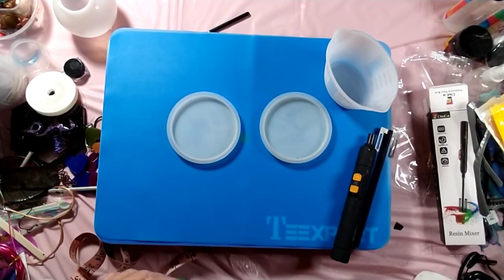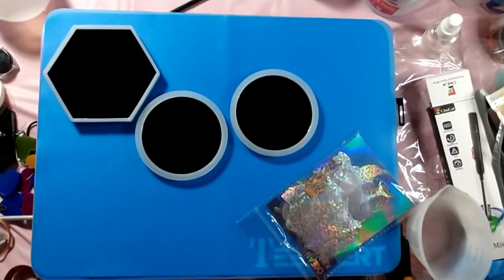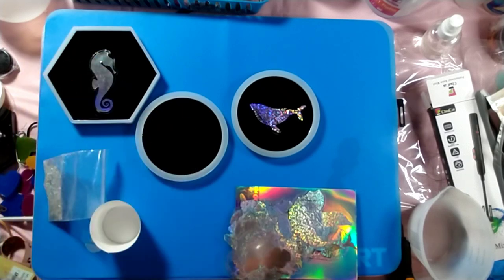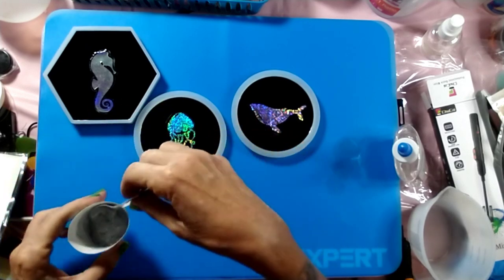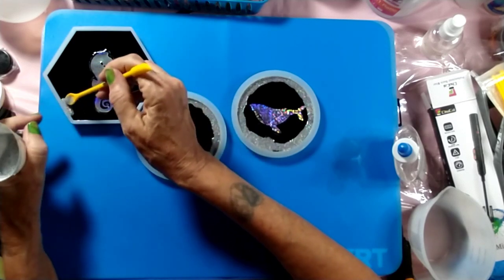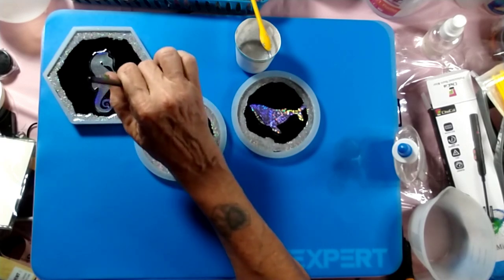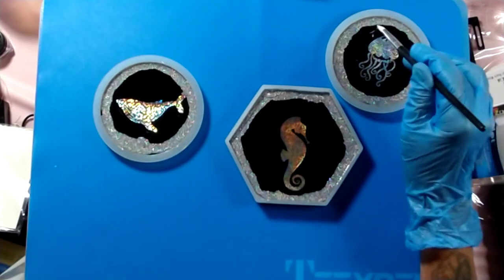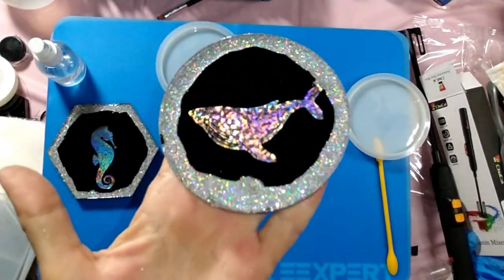Resin Holographic coasters with a surprise test...that actually worked.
using my new holographic stickers in resin as well as trying glitter and clear glue to keep hlitter. in place ..will for sure be using this does again..